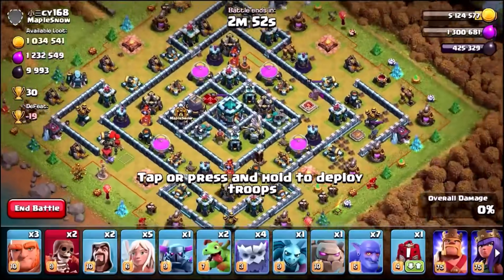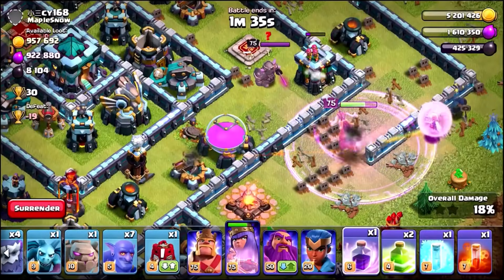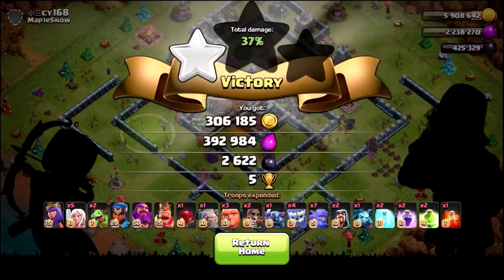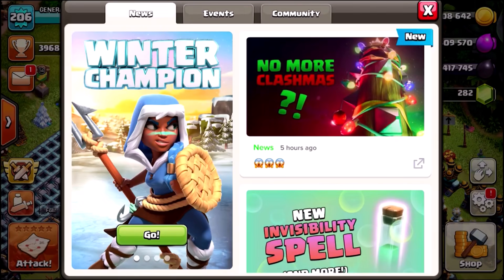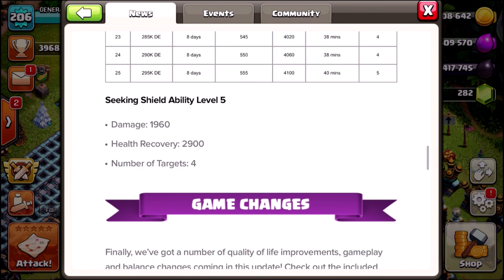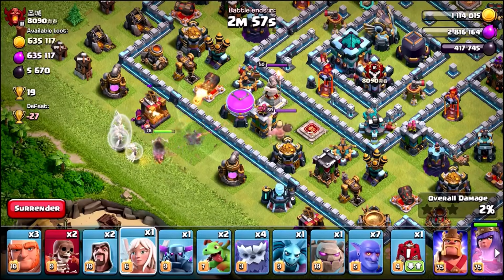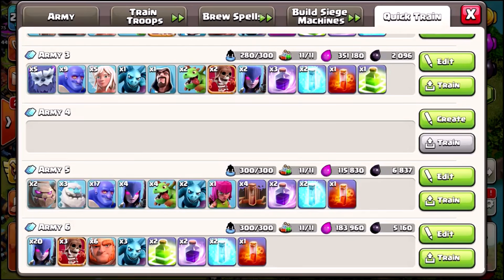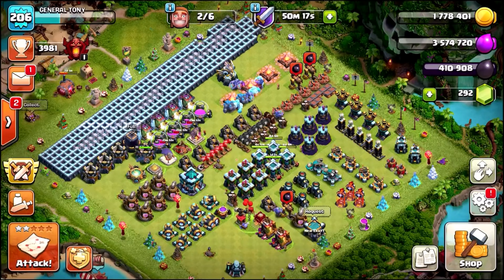NEW CRAZY FARMING STRATEGY TO MAX YOUR BASE!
New 3 star strategy to farm and max your gold and elixir!